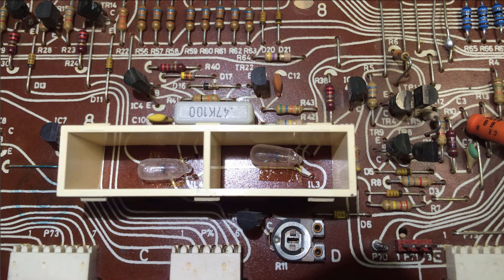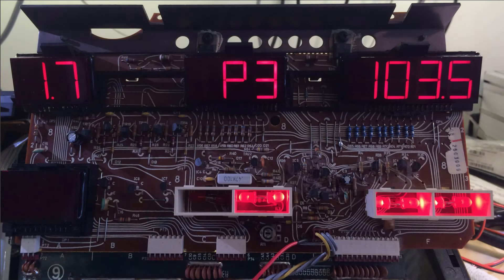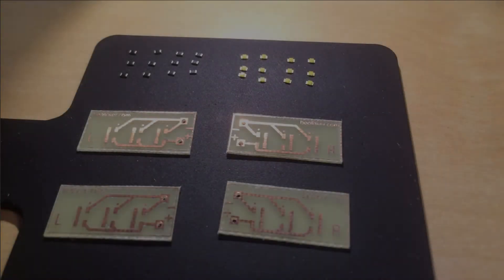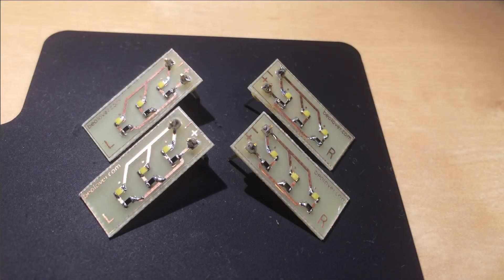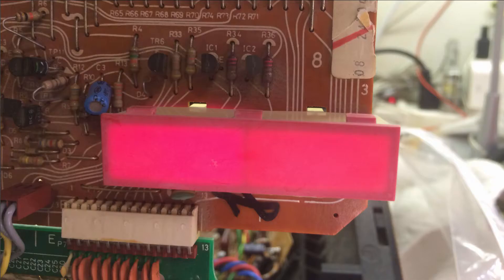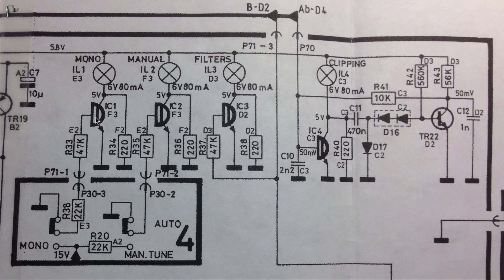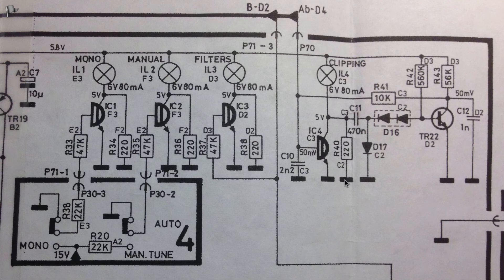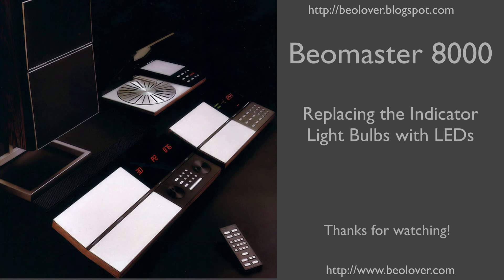Beomaster 8000: Indicator Bulbs Replaced With LEDs (Update)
This video is an update of an earlier video about replacing the indicator light bulbs with LEDs in a Beomaster 8000. The video shows how to use small PCBs populated with three SMD LEDs.